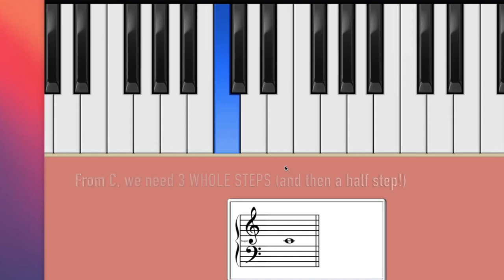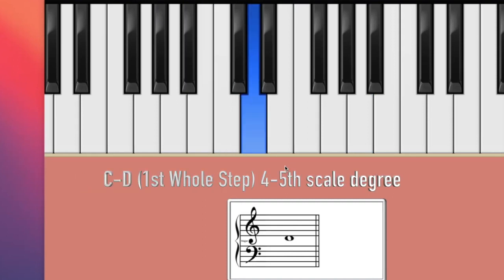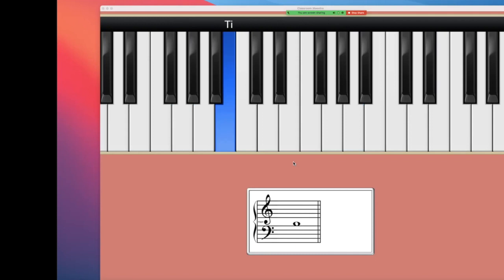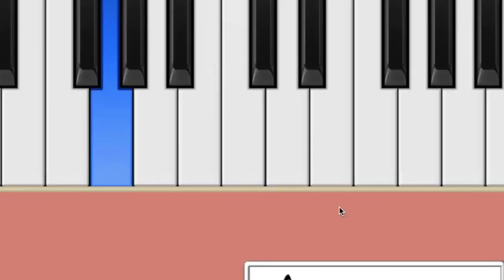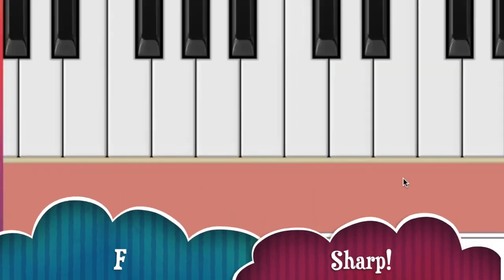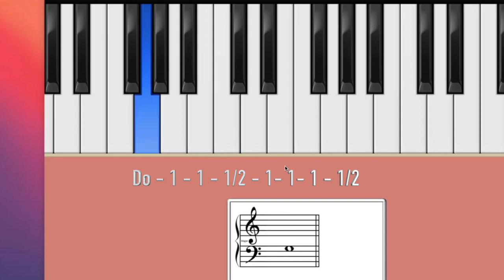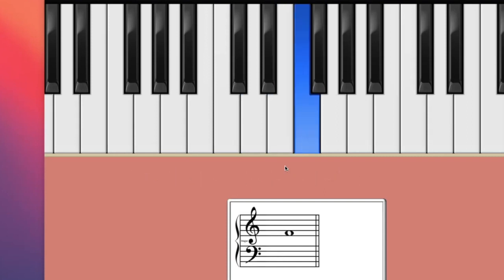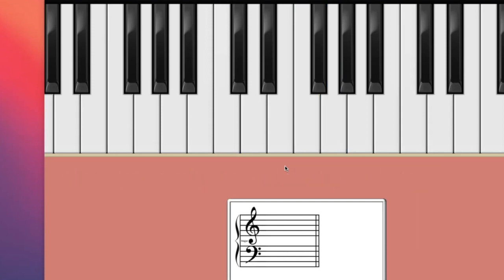Music Theory for Nerds Lesson 2